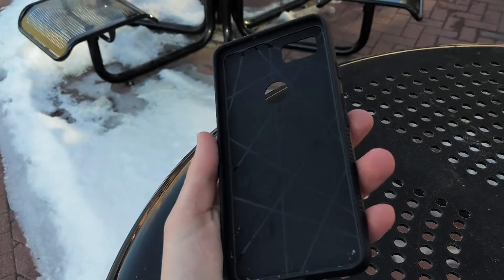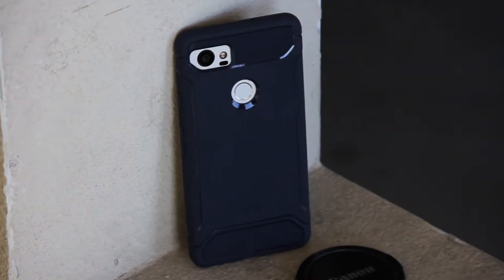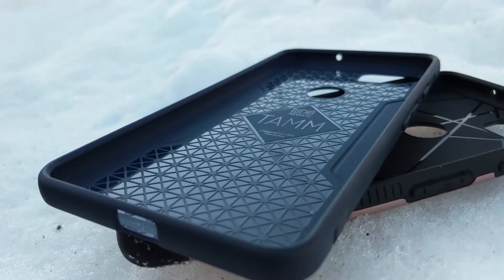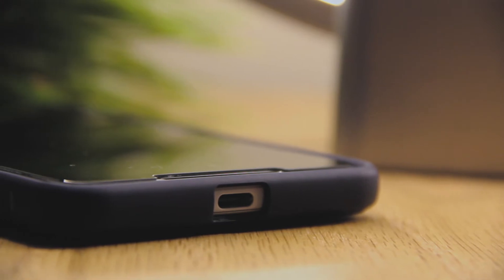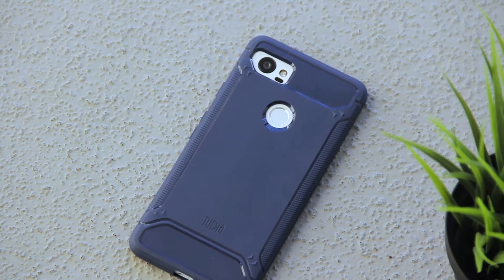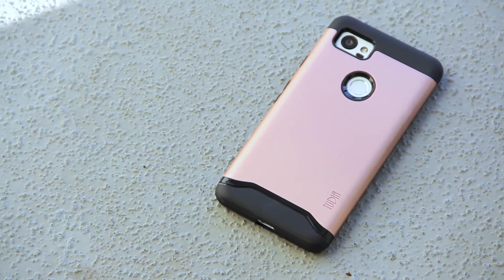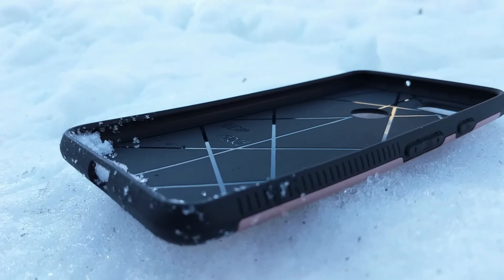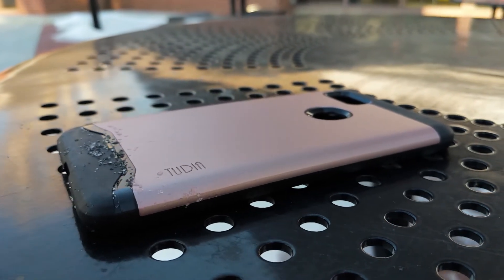Pixel 2 XL Cases from TUDIA!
Tudia Tamm Case:

Tudia Merge case